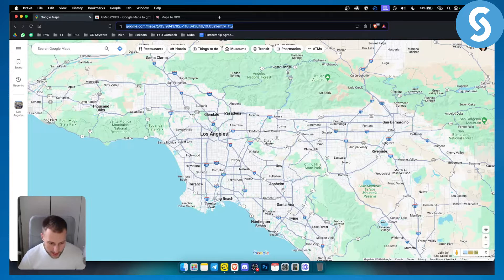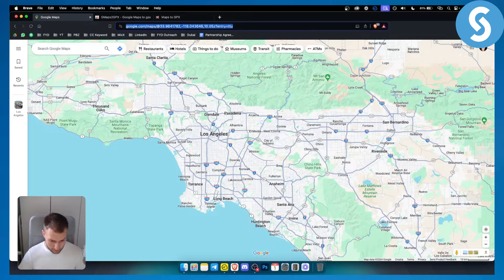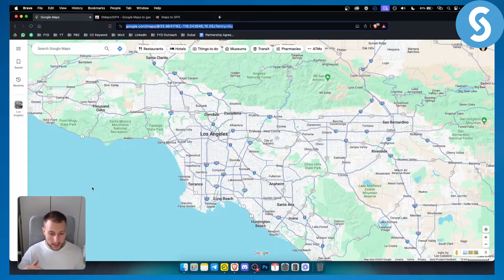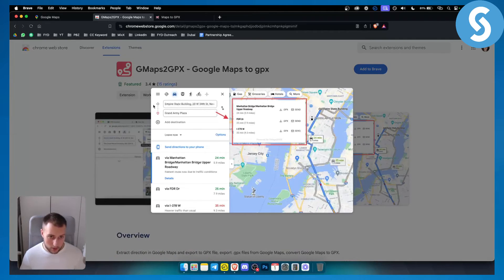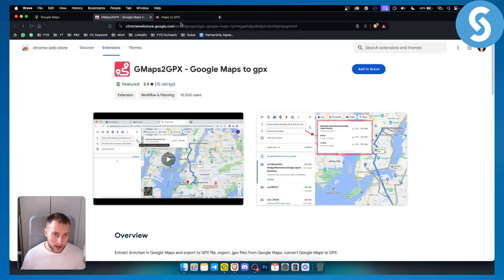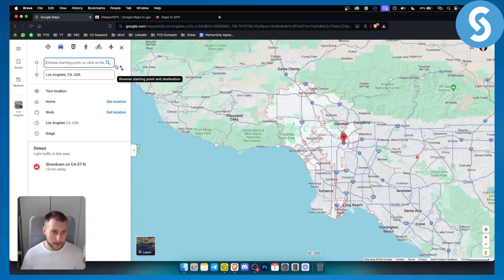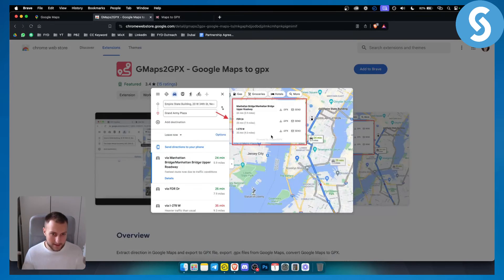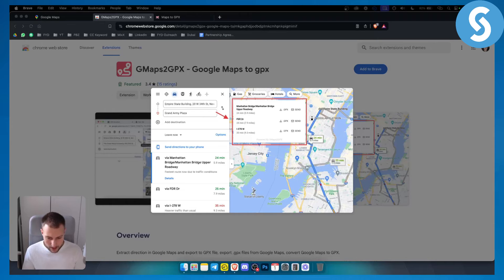How to Convert Google Maps to GPX File (Tutorial)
Learn how to Convert Google Maps to GPX File